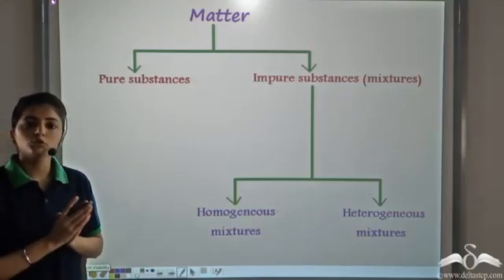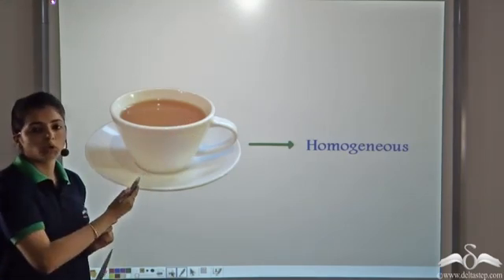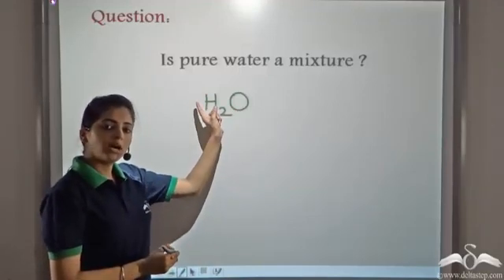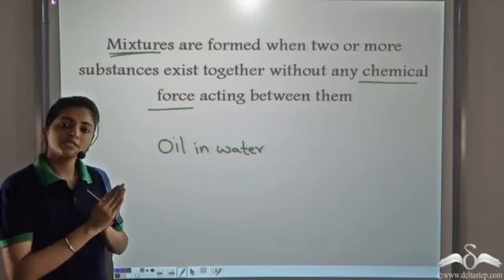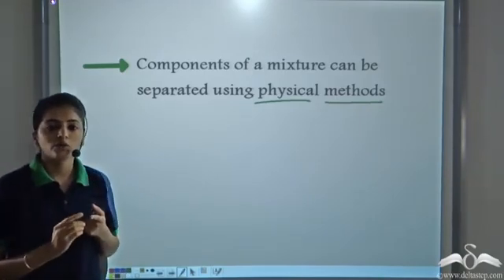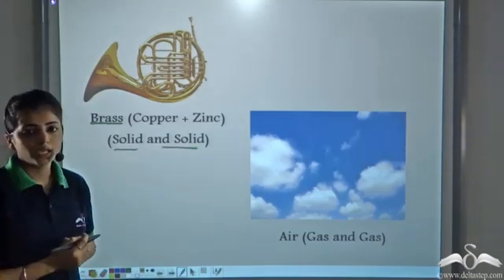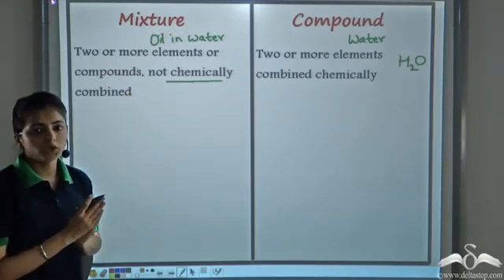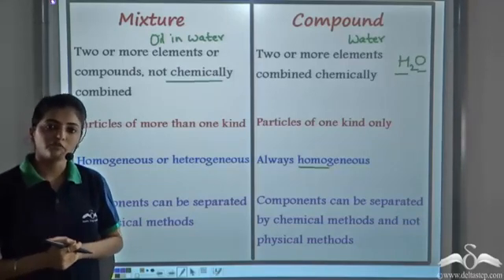Mixtures | Chemistry | Element, Compound, Mixture | Class 6 | CBSE | NCERT | ICSE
In this video, understand the concept of mixtures in Element, Compound and Mixture.

Salient features of the app:
• 5000 amazing lectures across English, Maths, Science and Social Science.